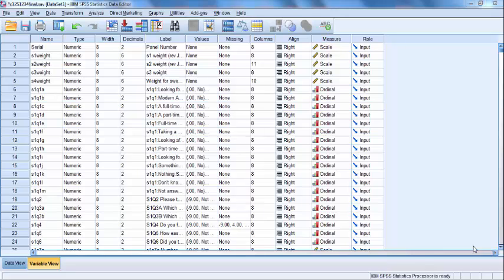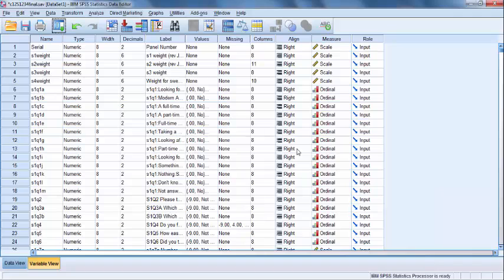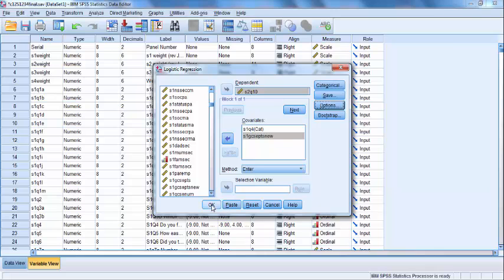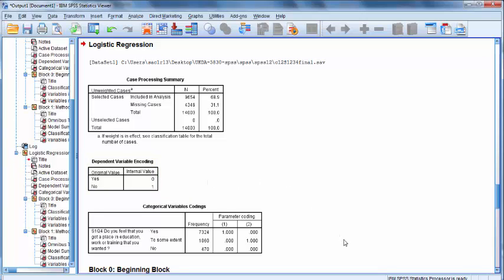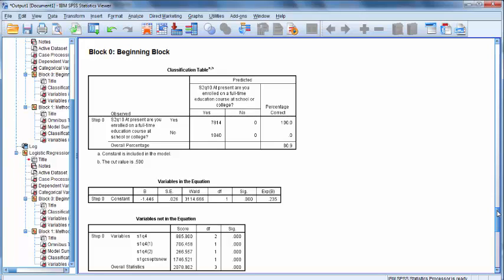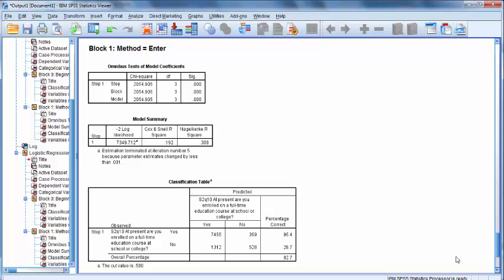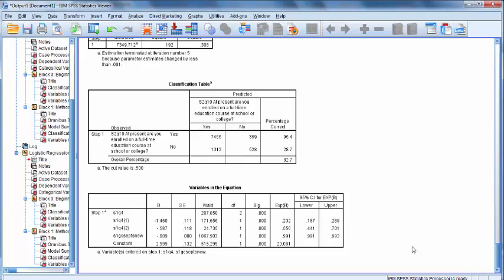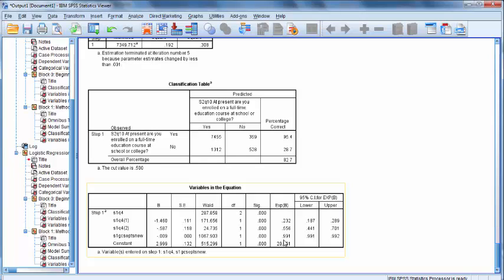Multiple Logistic Regression in SPSS